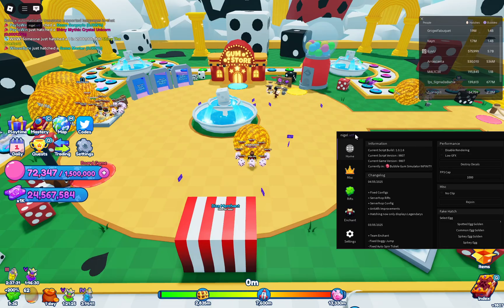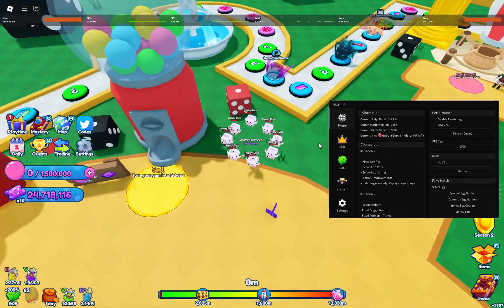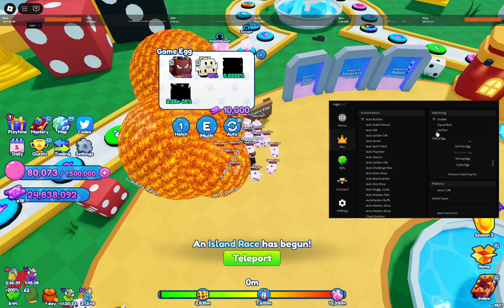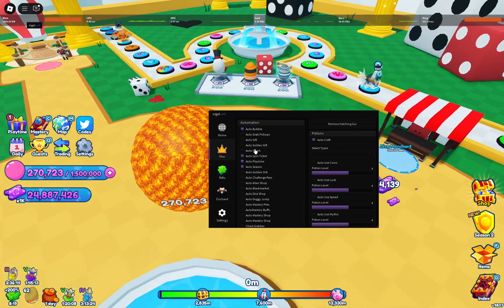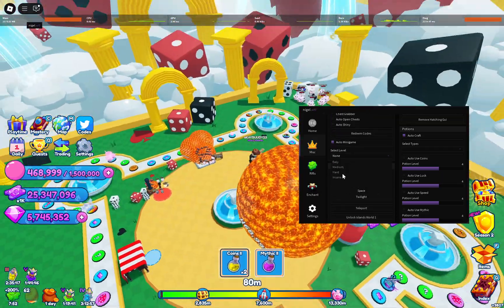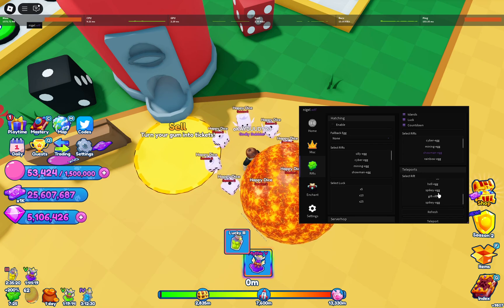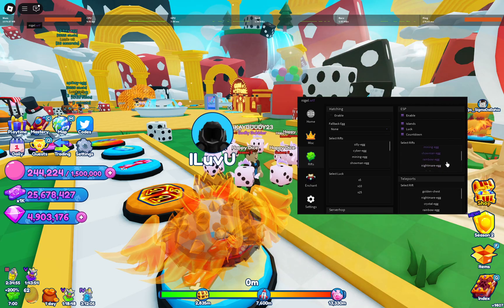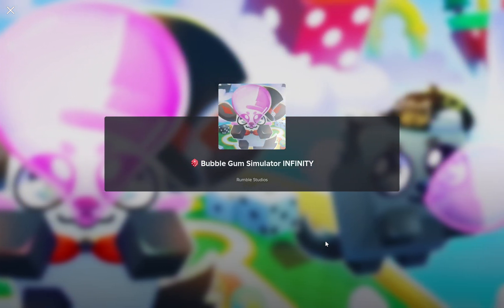[OP] BEST Bubblegum Simulator Infinity Script: Auto Farm, Auto Sell & More (PC & Mobile)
Today I showcased The BEST Script for Bubblegum Simulator Infinity! This script has features like auto bubble, auto sell, auto hatch, auto enchant + way more!